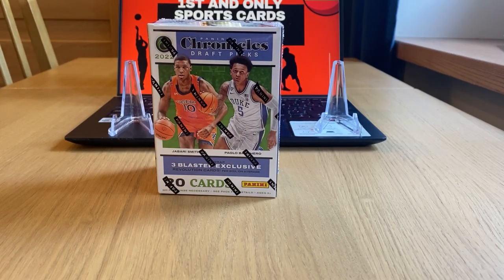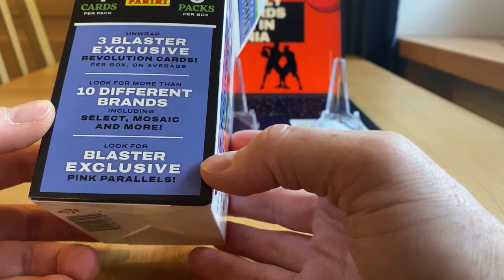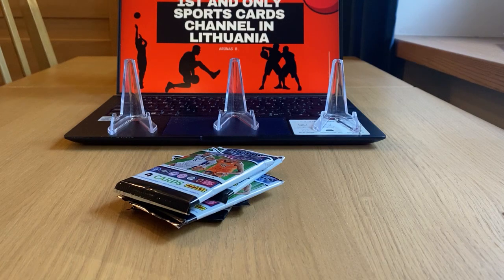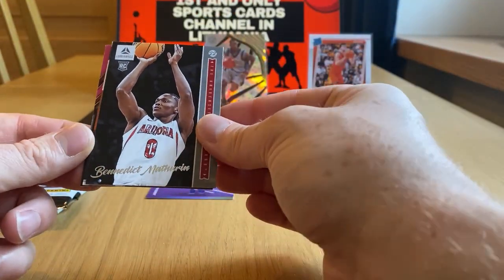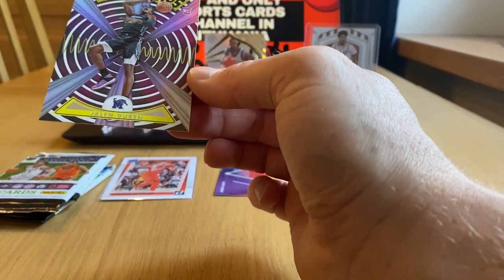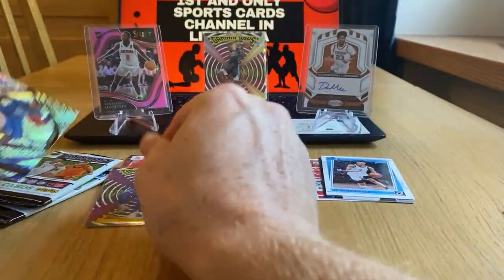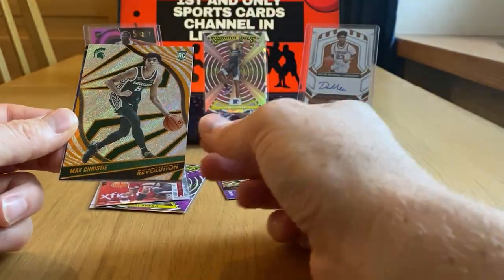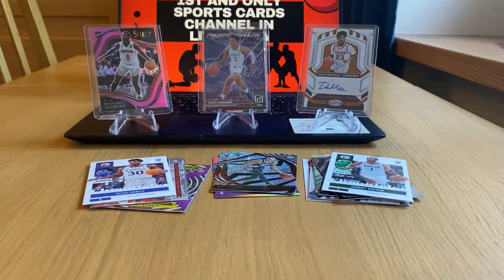2022 Chronicles Draft Picks Basketball Blaster Box Opening! First time lucky?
2022 Chronicles Draft Picks Basketball Blaster Box Opening! First time lucky? Actually surprised that it was good! Autograph! Top rookies & their parallels! Enjoy this video! :)